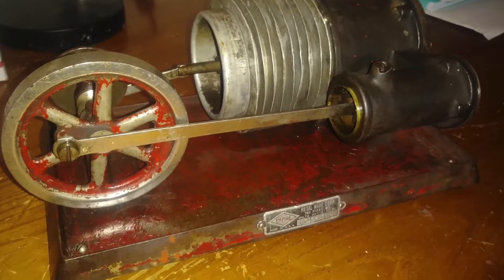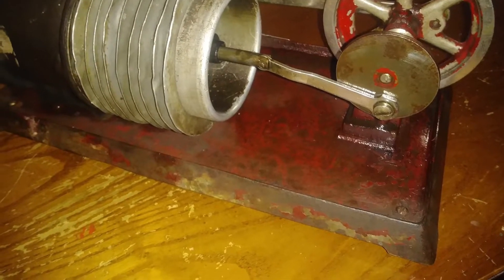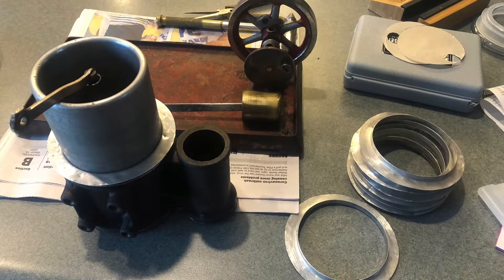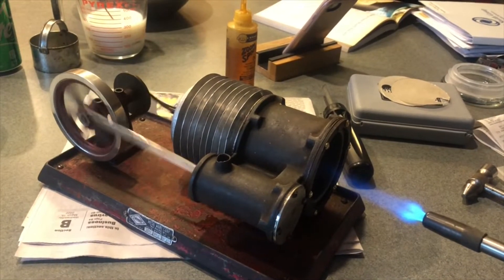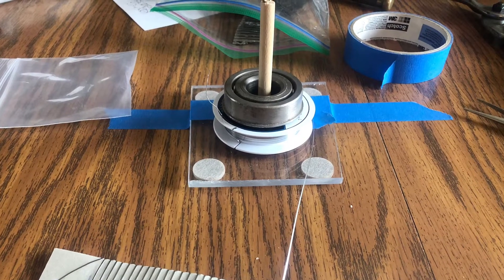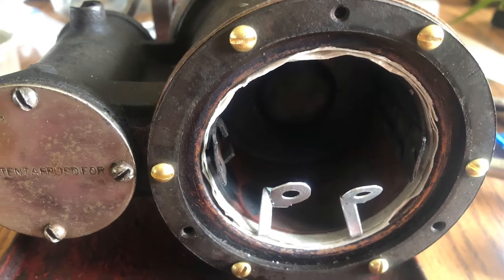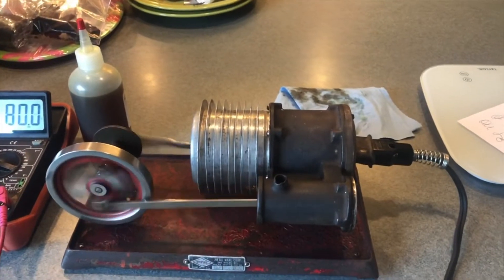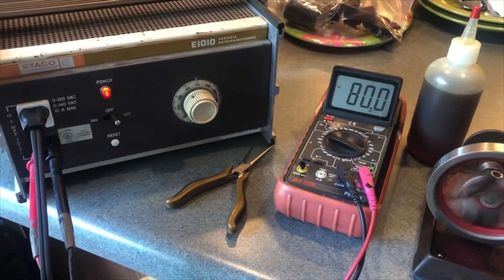Empire B38 Hot Air Engine Rebuild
A friend sent this engine to me to get it going again. I love projects like this!